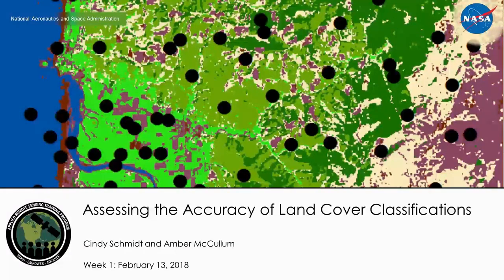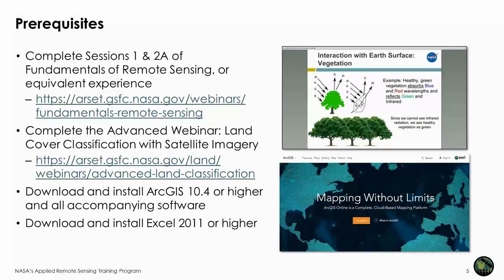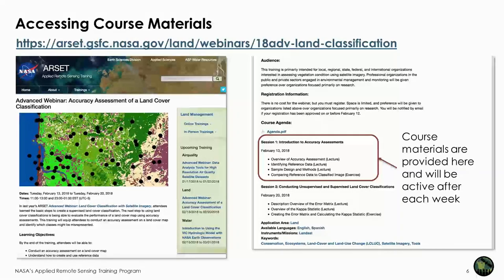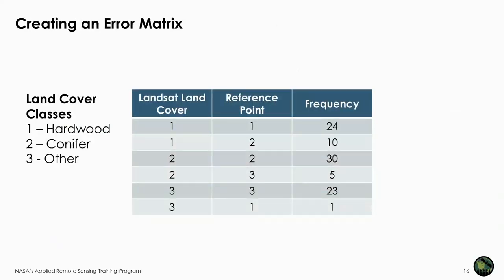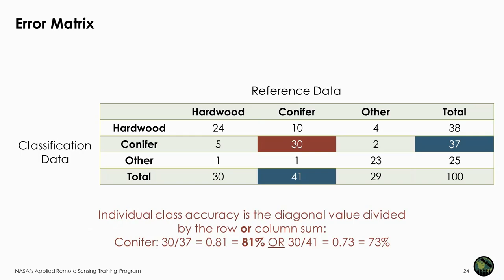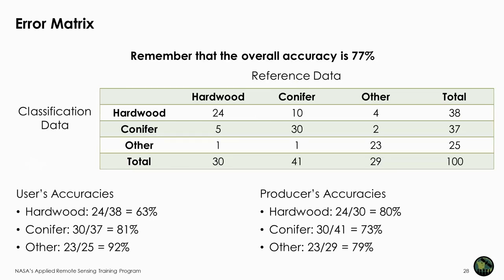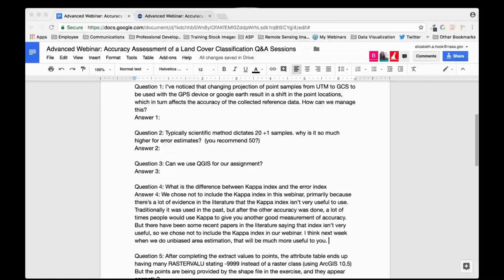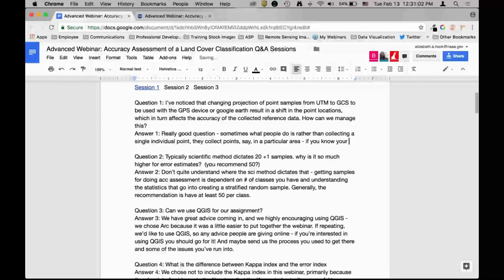NASA ARSET: Introduction to Accuracy Assessments, Part 1/2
Accuracy Assessment of a Land Cover Classification

Part One: Introduction to Accuracy Assessments

An overview of accuracy assessment, identifying reference data, and sample designs and methods.